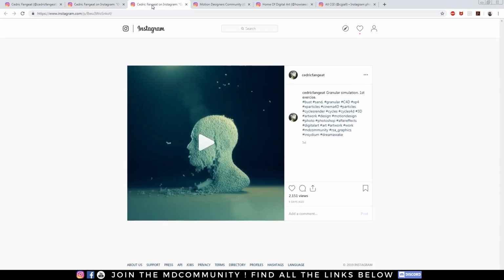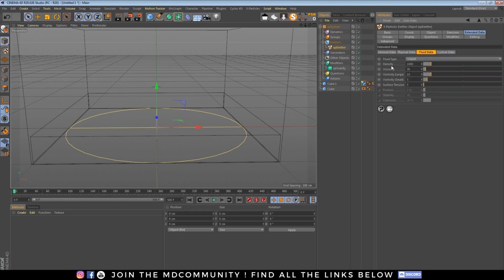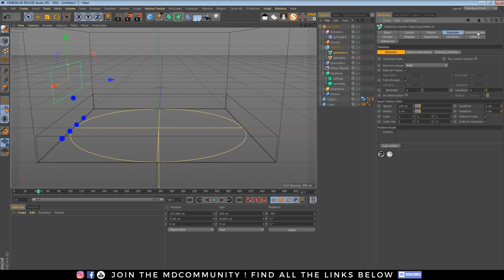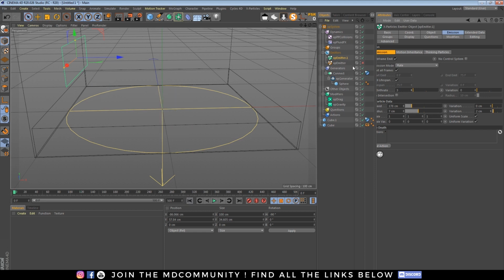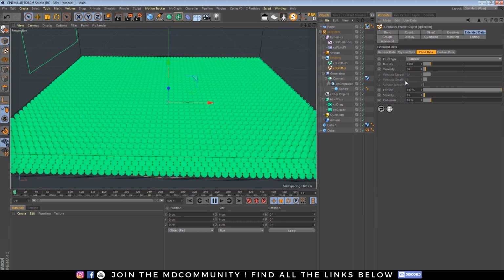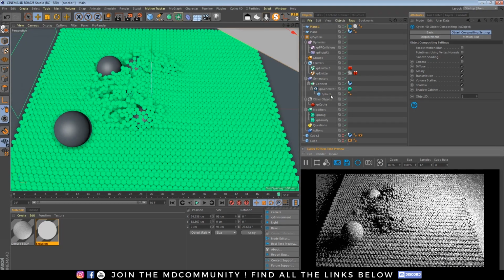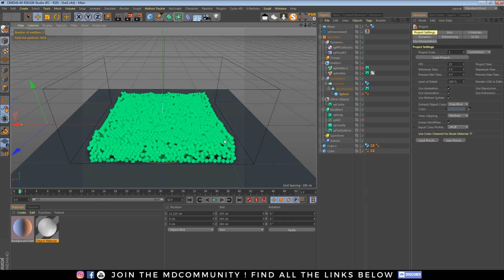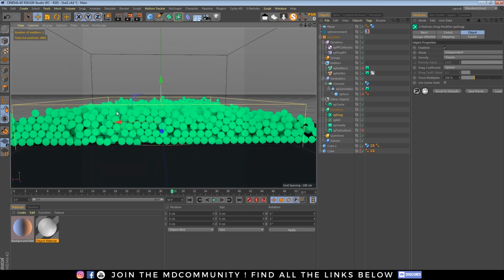Beginner Tutorial | X-particles Granular / Sand Effect